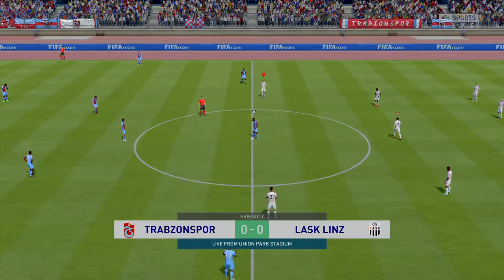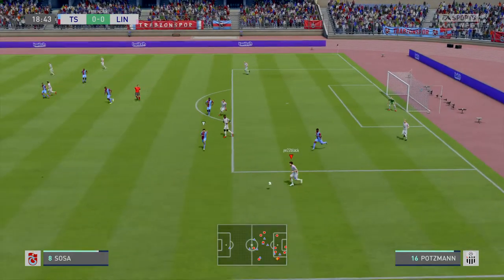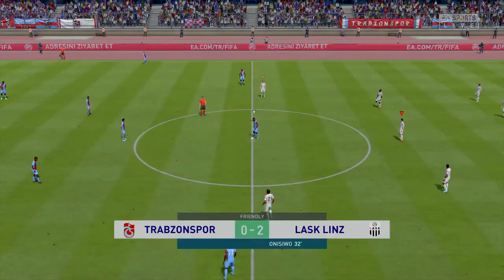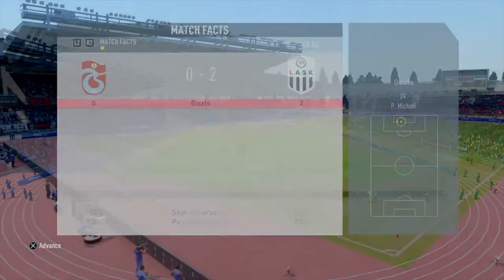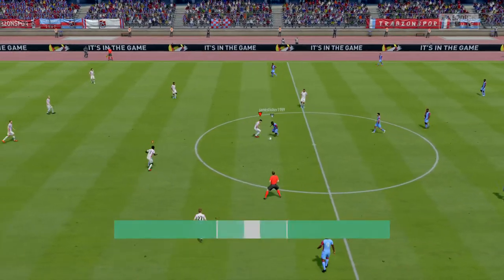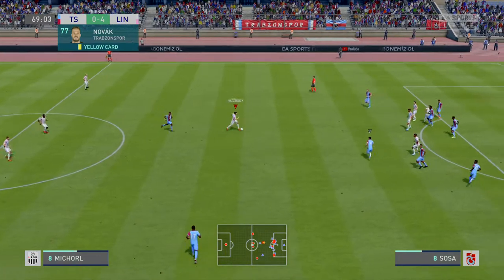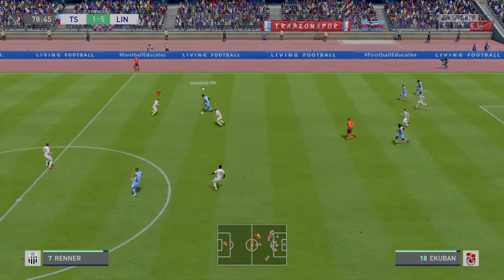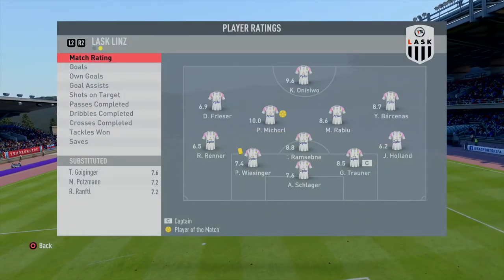(F) Trabzonspor v LASK Linz (W)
FT Europe XXXVIII
Group D
Matchday 3

Referee: T. Oedegaard 4/5

F. Novák (Y)
C. Ekuban (73')
J. Farfán (A)

P. Wiesinger (Y)
P. Michorl (24')
K. Onisiwo (A)
K. Onisiwo (32')
Y. Bárcenas (A)
K. Onisiwo (59')
M. Rabiu (A)
P. Michorl (66')
K. Onisiwo (A)
P. Michorl (70' WG)
C. Ramsebner (A)

MOTM: P. Michorl